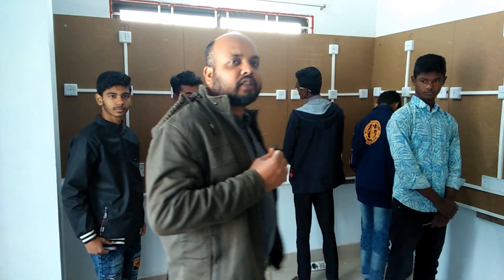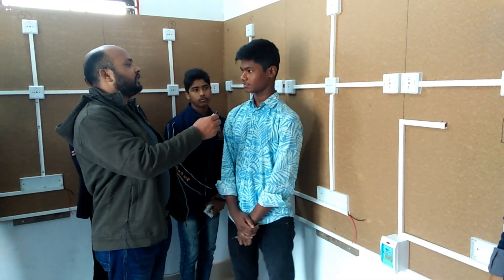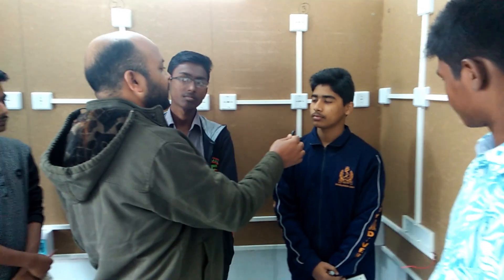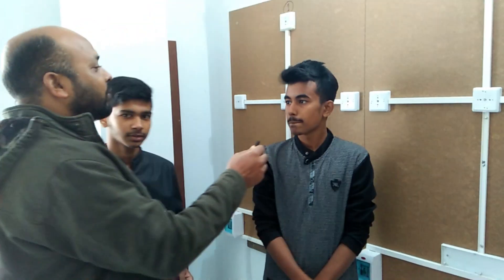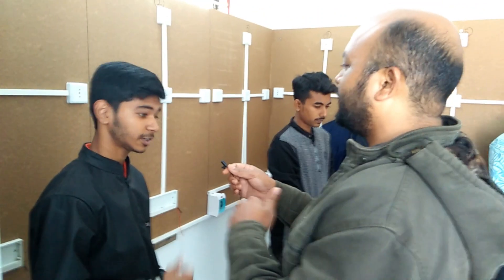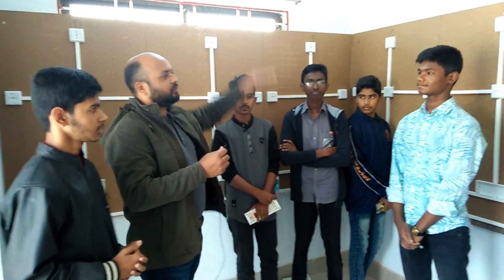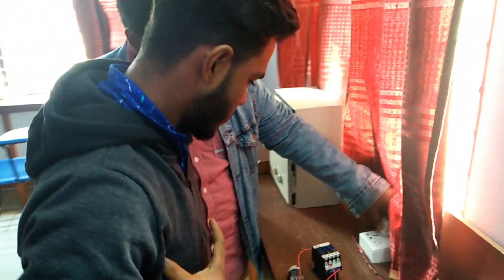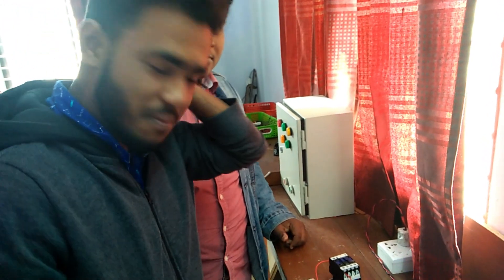House wiring practices at mother trade automation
In this video, we have shown practical works on house wiring at mother trade automation.My lovely students come from gazipur government technical school & college.Everyone reads in class nine.They are successfully completed the channel wiring with basic use of magnetic contactor.